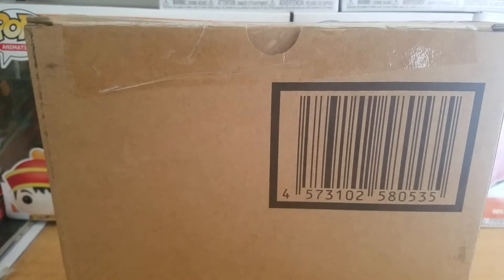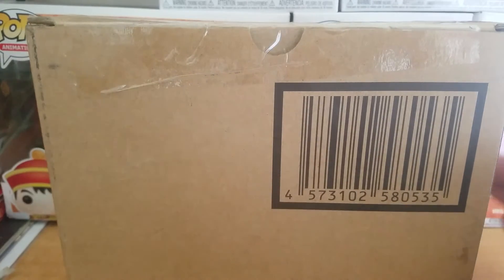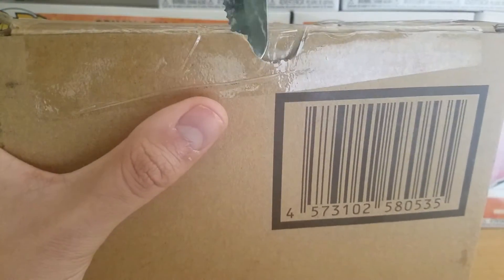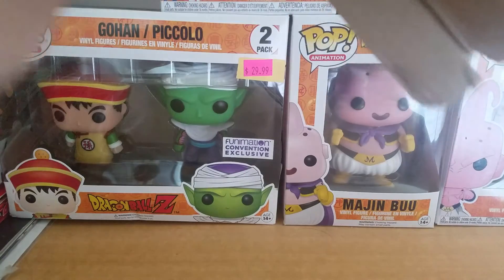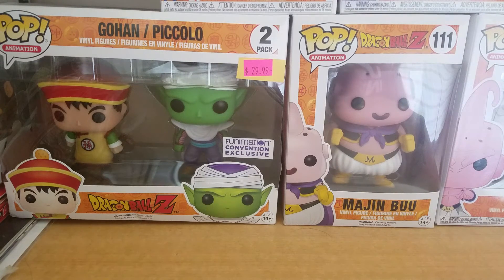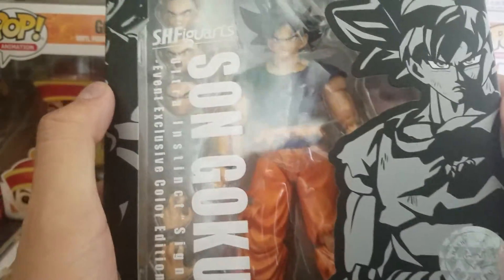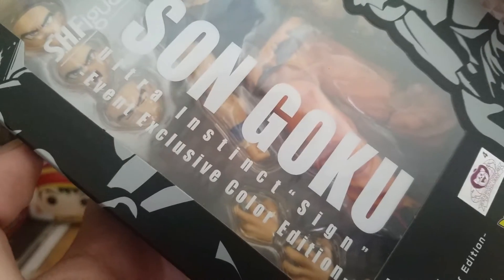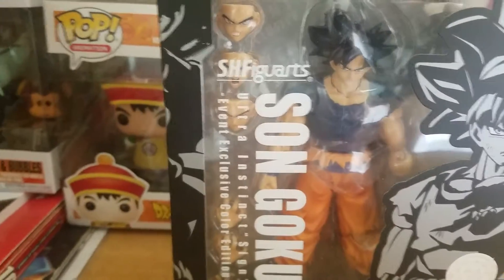Dragonball Package Unboxing Episode 4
Today I finally got this cool Dragonball sh Figuarts figure In the mail :).